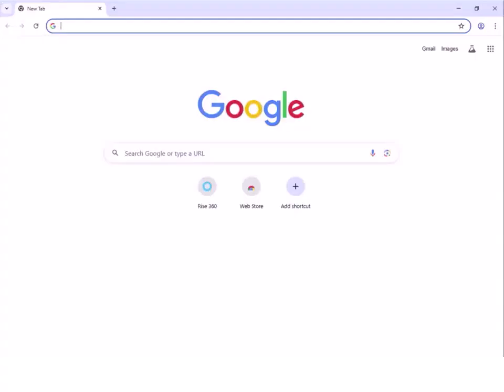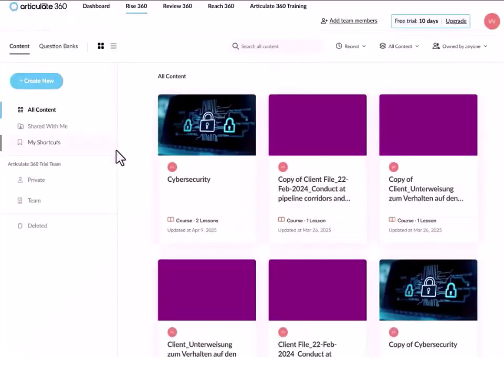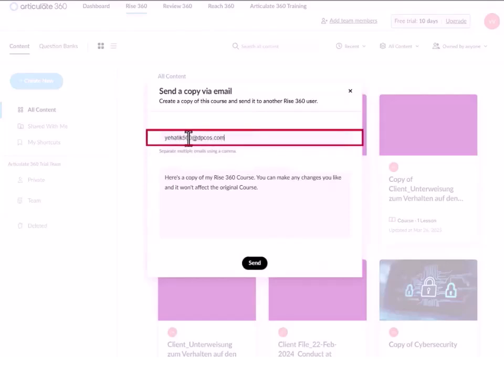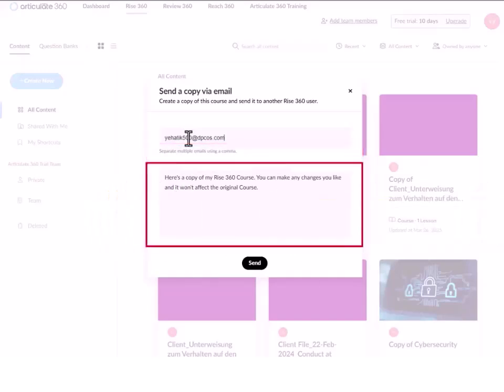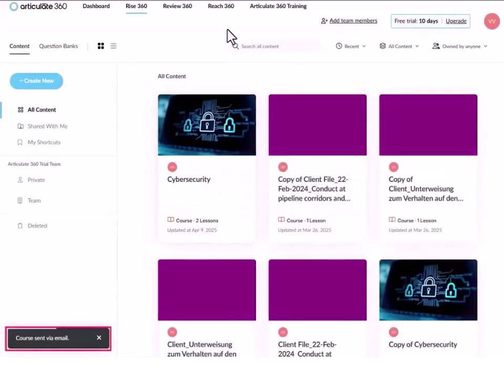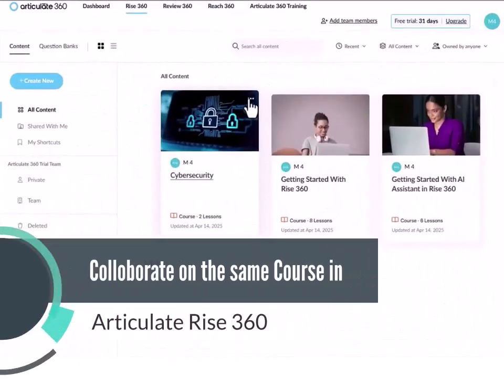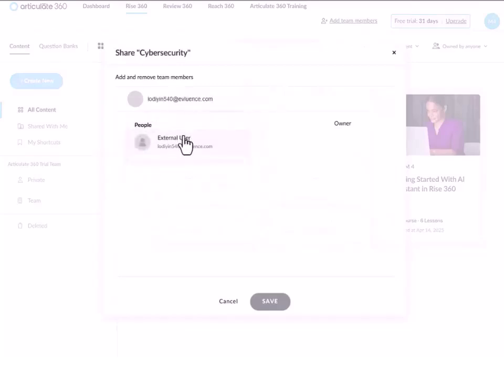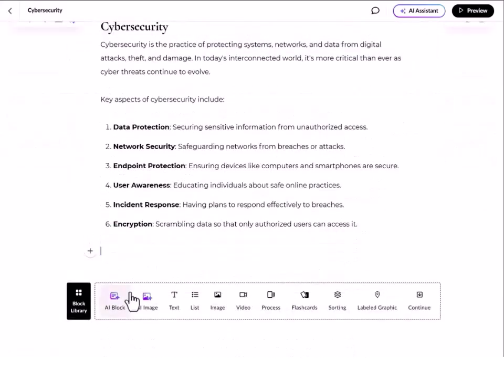How to Send a Copy or Collaborate on a Course in Rise 360 | Articulate Rise Tutorial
Looking to share your course or work with teammates in Articulate Rise 360. This step-by-step tutorial shows you exactly how to send a copy of your course or collaborate with others inside Rise 360.

These features are perfect for eLearning developers and instructional designers teams who need to efficiently build, review, and distribute training content.

Table of Contents:

0:00 Introduction
0:07 How to send a copy of a Rise 360 course to another account
1:29 How to add collaborators to co-author your course

Why Use These Features?
Sharing and collaboration features in Rise 360 help you:

✅ Save time by avoiding exports/imports and manual file transfers
✅ Work simultaneously with team members to speed up course development
✅ Maintain content consistency across multiple projects and departments
✅ Easily distribute training content to clients or stakeholders
✅ Streamline your eLearning workflow for better productivity and quality

Whether you're collaborating with a team, sharing templates across organizations, or delivering training content to clients, this tutorial will help you master the powerful sharing and collaboration features in Articulate Rise 360.

1. What is Articulate Rise 360?
A: Articulate Rise 360 is a cloud-based tool for quickly creating responsive, interactive eLearning courses. It simplifies course creation with an easy interface, collaboration features, and integration with the Articulate 360 suite.

2. What is the difference between sending a copy and collaborating in Rise 360?
A: Sending a copy creates an independent duplicate of your course for another user to edit separately. Collaboration allows multiple users to work on the same course file together in real-time.

3. How does Rise 360 help corporate training?
A: It speeds up course creation and team collaboration while ensuring mobile-friendly, accessible training content.

4. When should I send a copy vs. invite collaborators?
A: Send a copy for independent editing; invite collaborators for shared, live editing.

Looking for Tailored eLearning Solutions for Corporate Training?

At Swift eLearning Services, we specialize in delivering custom eLearning solutions that align with your organization's unique training goals. From content creation to LMS implementation, we’ve got you covered.

🔹 Custom eLearning Content Development – Engaging, interactive training modules built to fit your workforce needs.

🔹 eLearning Translation and Localization Services – Make your training global-ready with expert localization in 90+ languages.

🔹 LMS Integration and Deployment – Streamline training delivery with scalable LMS solutions tailored to your environment.